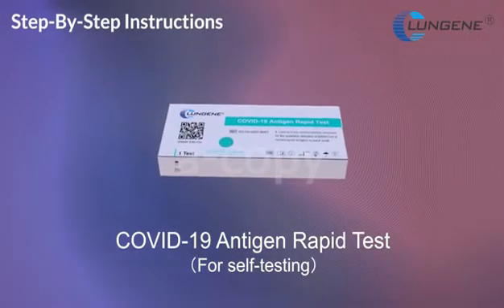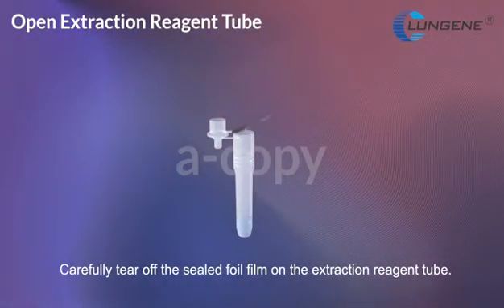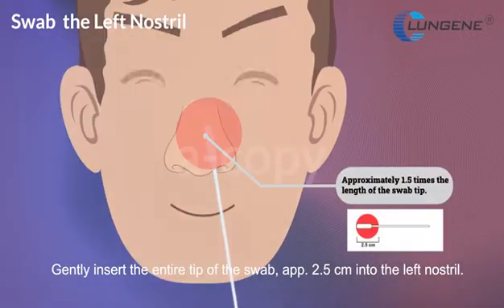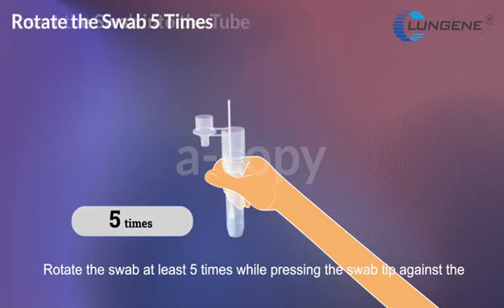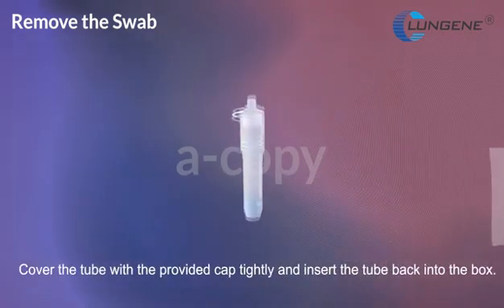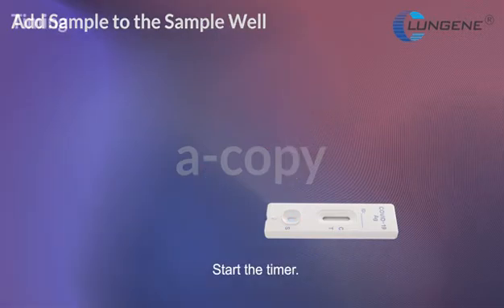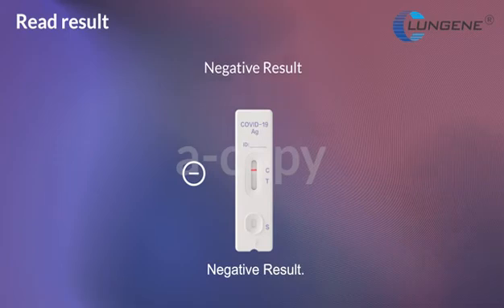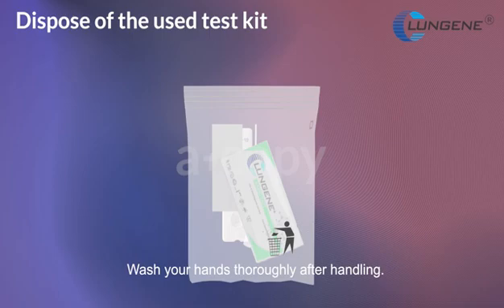Instructions - COVID-19 Antigen Rapid Test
The COVID-19 Antigen Rapid Test is intended for detection of SARS-CoV-2 virus in nasal swabs from individuals suspected of being infected with COVID-19 within the first 7 days of symptom onset.
This test is intended for self-use by persons aged 15 years or above and also for an adult testing another person under 15 years of age. Individuals over 65 years of age should consider to seek assistance in performing the test.
The test provides only a presumptive screening test result for the SARS-CoV-2 virus and is intended to be used in the home or similar environment by a lay person.
Confirmation of positive results is required by contacting your State or Territory Coronavirus testing services to get a laboratory PCR test. A negative result does not mean a person does not have COVID-19. If you have symptoms, you should have a laboratory PCR test and follow medical advice.